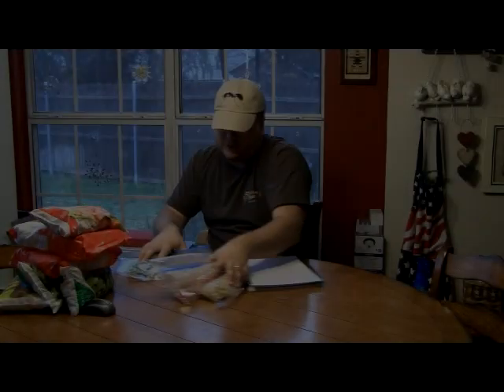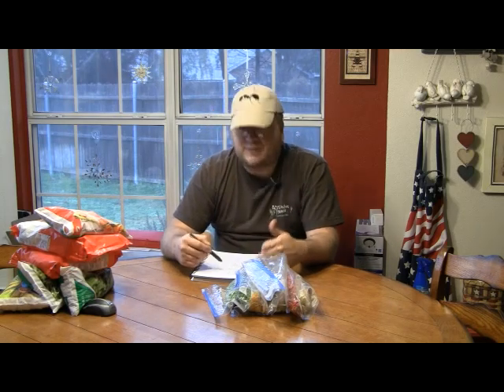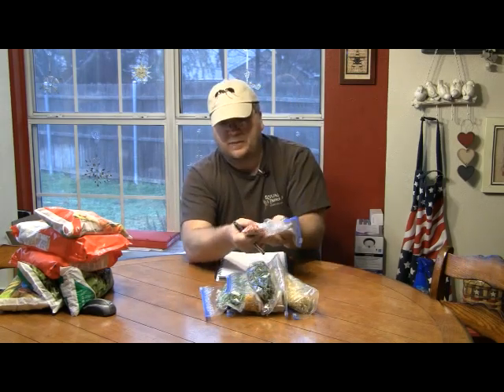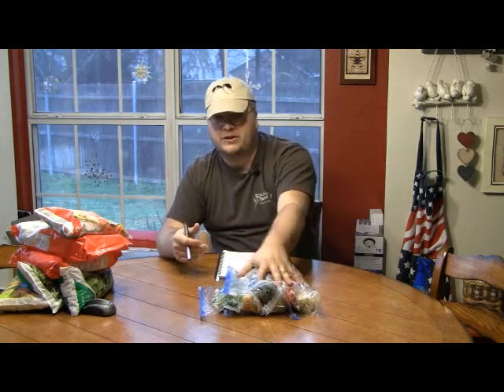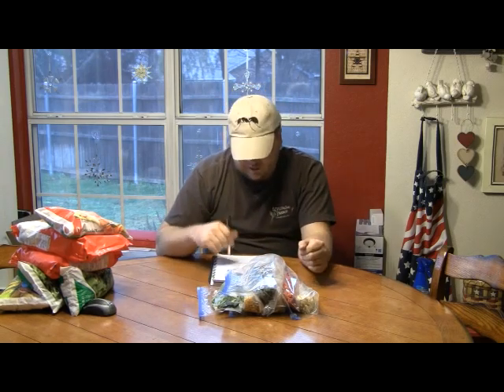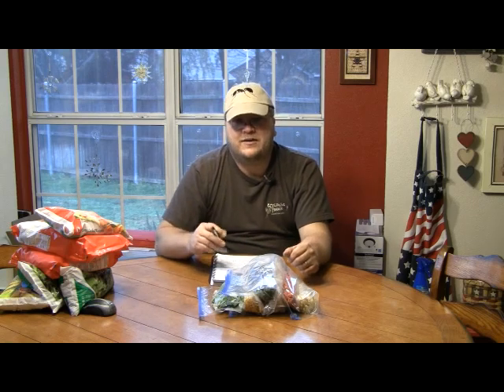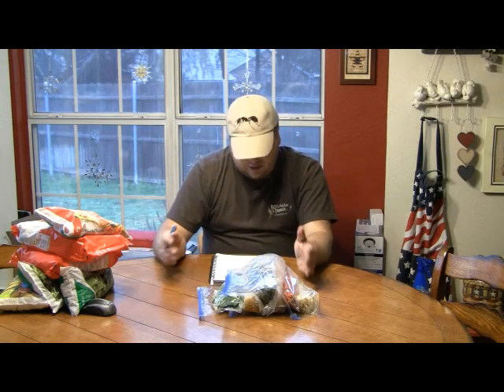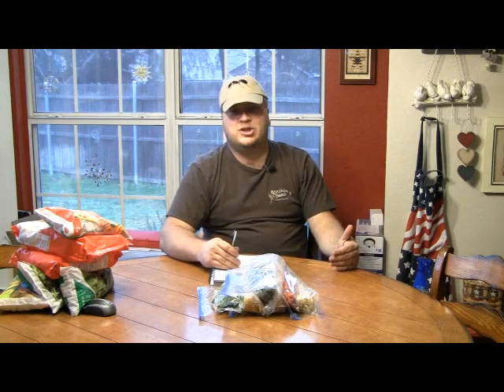The 5 Gallon Bucket Food Storage Project - Part 3-B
This is the conclusion of the third phase of the long term food storage project with 5 gallon buckets.  Today we add dehydrated vegetables to the mix.  All the vegetables in this video were dehydrated with an 9-tray Excalibur dehydrator.